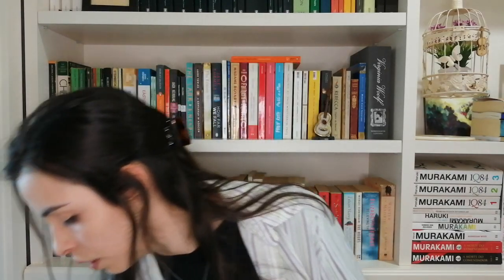The eReader Book Tag 📱📖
In which I answer some questions about ebooks.

✨Prompts:
1.What was the first eReader you ever owned? What was your reason for getting one? Were you a reluctant convert, or an eager one?
2.What eReader do you use now/ What eReaders do you own?
3. Do you read digitally on multiple devices, or always on the same device? If you use multiple, how do you decide which one to use?
4. Do you still read physical books? If so, how do you decide which format to read a certain book in?
5. What is something you dislike about Reading eBooks?
6. Would you ever ditch physical books completely and become a sole ebook reader? If yes, why? If no, why not?
7. Where do you get your ebooks? Kindle store, library loans, third-party websites?
8. Tag some fellow BookTubers